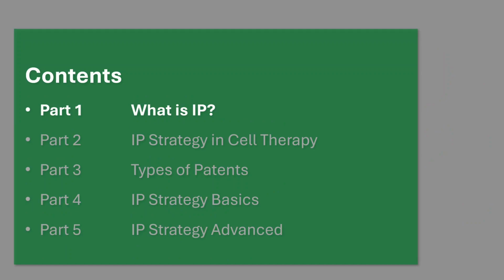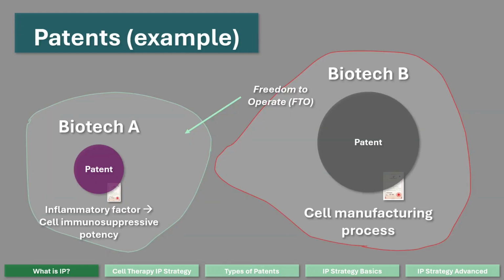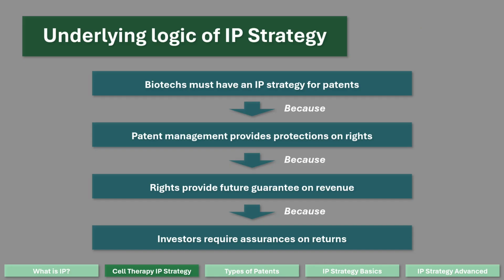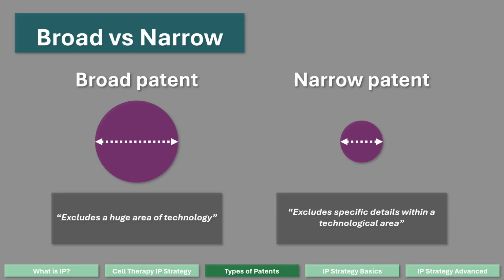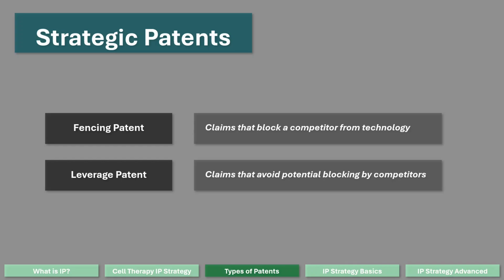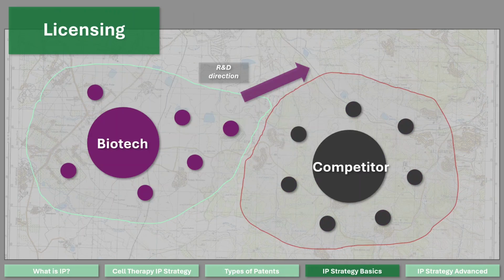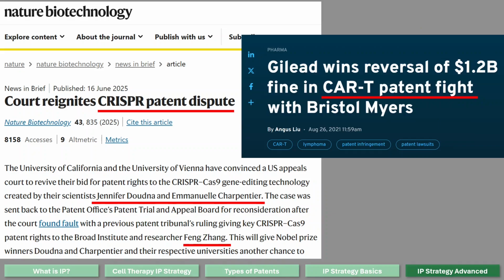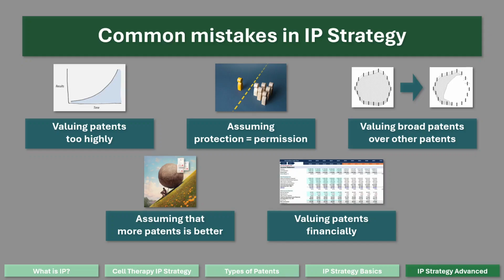IP strategy for Cell Therapy Companies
References:

Patent Strategy: For Researchers and Research Managers 3rd edition
Jackson H. Knight, 2013

Intellectual Property Rights Management: Rookies, Dealers, Strategists and Strategic Dealers
Lars Alkaersig , Karin Beukel , Toke Reichstein, 2015

Strategic Management of Intellectual Property
Ove Granstrand, 1999

[Accessed on 8 October 2025]

[Accessed on 11-12 October 2025]